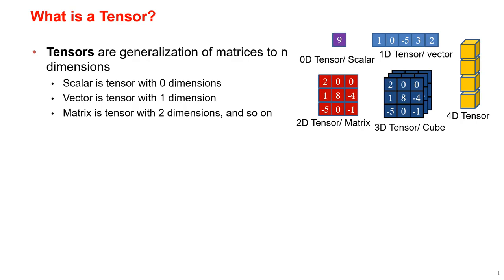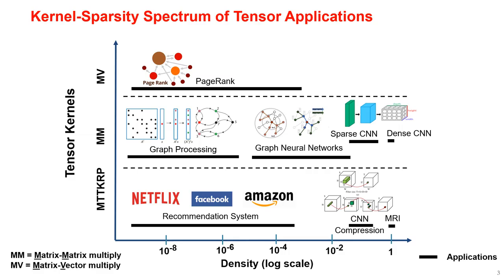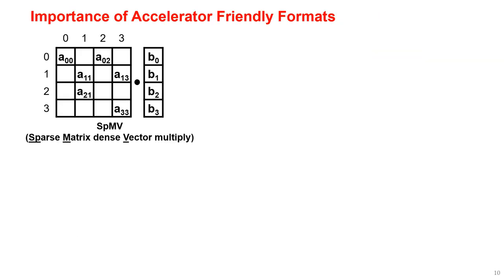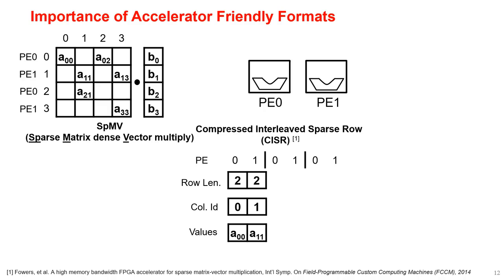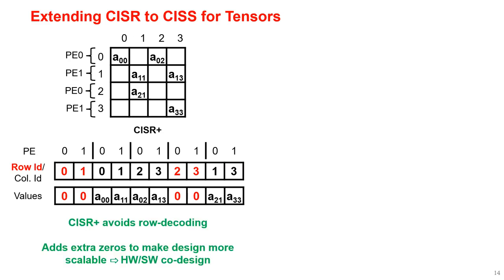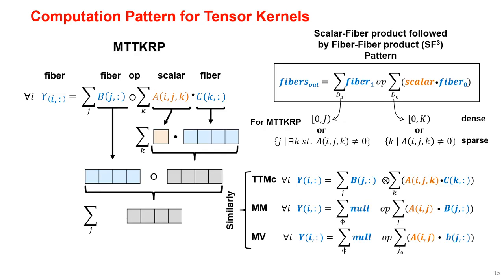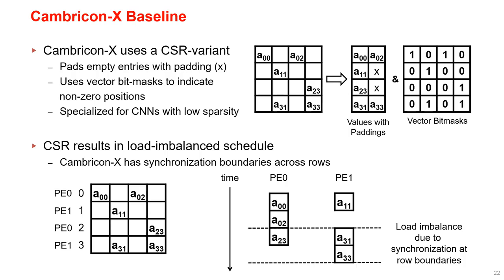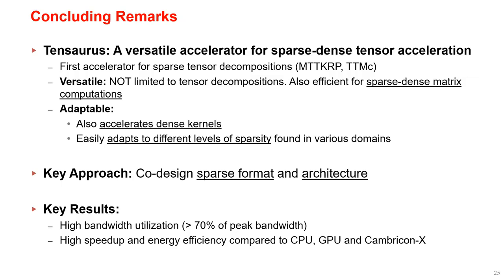[HPCA'20] Tensaurus: A Versatile Accelerator for Mixed Sparse-Dense Tensor Computations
Presented by Nitish Srivastava at HPCA2020, San Diego, CA, United States.

Abstract:
Tensor factorizations are powerful tools in many machine learning and data analytics applications. Tensors are often sparse, which makes sparse tensor factorizations memory bound. In this work, we propose a hardware accelerator that can accelerate both dense and sparse tensor factorizations. We co-design the hardware and a sparse storage format, which allows accessing the sparse data in vectorized and streaming fashion and maximizes the utilization of the memory bandwidth. We extract a common computation pattern that is found in numerous matrix and tensor operations and implement it in the hardware. By designing the hardware based on this common compute pattern, we can not only accelerate tensor factorizations but also mixed sparse-dense matrix operations. We show significant speedup and energy benefit over the state-of-the-art CPU and GPU implementations of tensor factorizations and over CPU, GPU and accelerators for matrix operations.